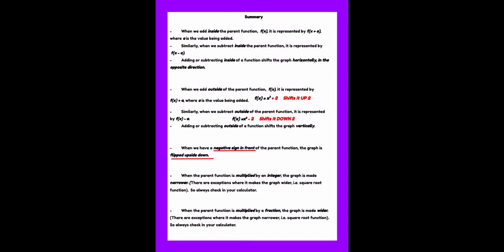Summary of Transformation